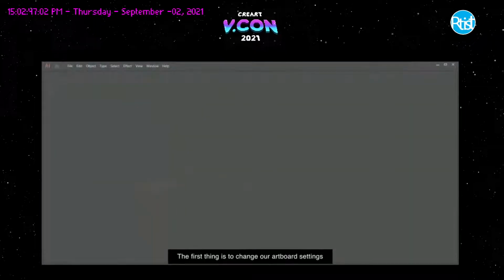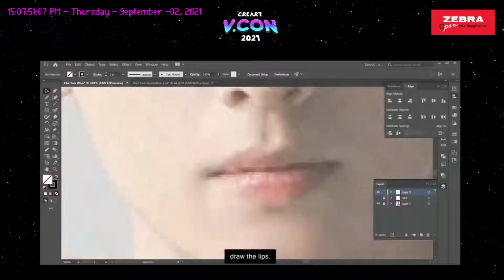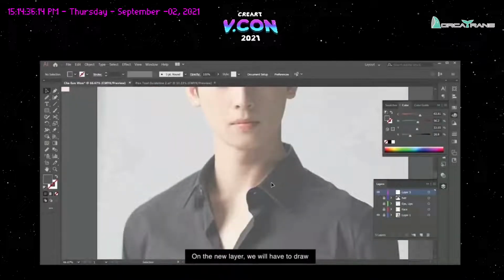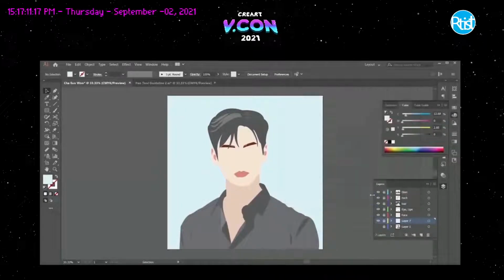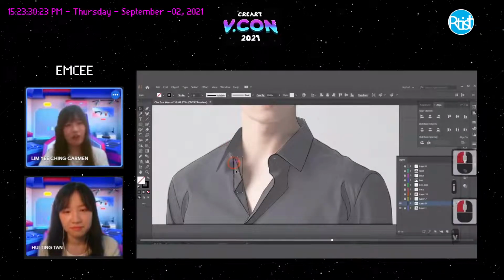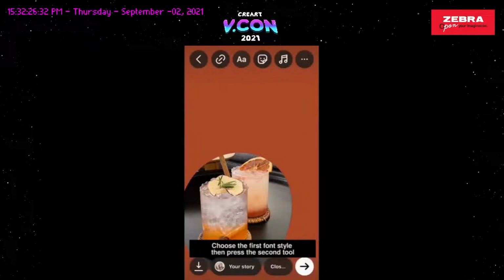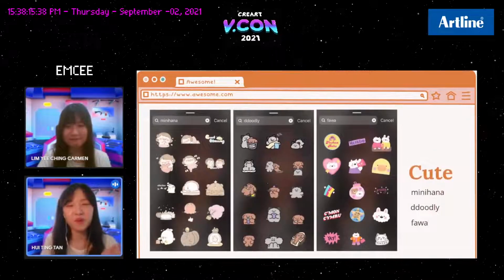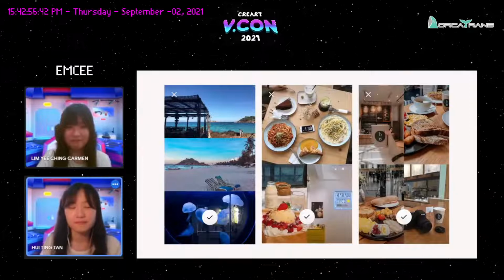Boost Up Your Confidence stream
FREE workshop! Boost Your Confidence Workshop! 🤩🎉
Are you ready to begin your creative adventure by learning how to draw portrait illustrations? Have no previous experience with Adobe Illustrator (AI)? Don't worry, it's beginner-friendly!
Wait, we have more to share! 🔥✨
Let’s escape the ordinary by learning cool designs and layouts on your Instagram Story! Have you ever been frustrated with how to arrange your stickers and pictures in your story? 🤔Our Bachelor of Design (Honours) in Graphic Design, Carmen Lim Yee Ching and Tan Hui Ting, will give a short tutorial on how to express yourself in a minimalistic yet aesthetically pleasing layout! Be ready to capture your audience's eyes after watching this tutorial!🤩🎬

Materials we provide:
Illustration Tutorial: Skin & Lip color palette

The details of the workshop are listed as below:
Date: 2nd September 2021
Time: 3:00 p.m. - 4:00 p.m.
Venue: Discord